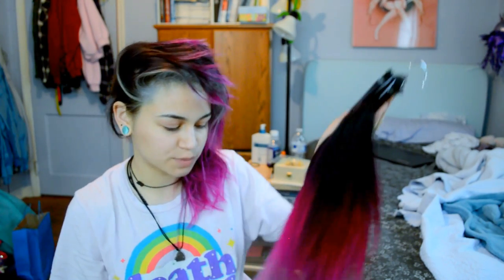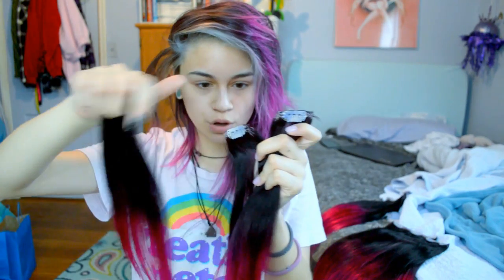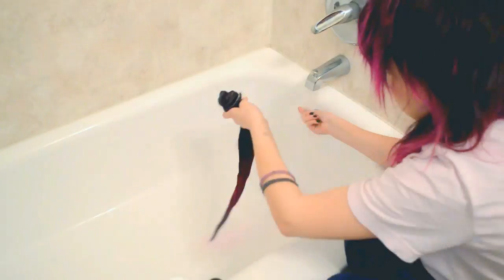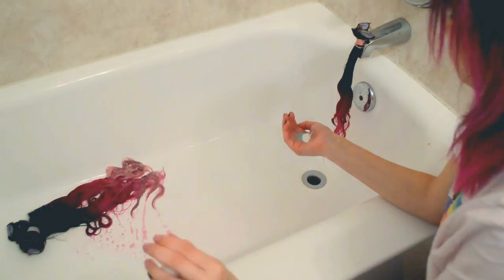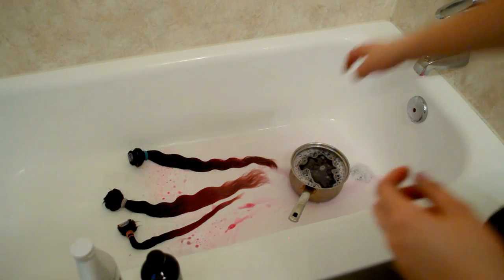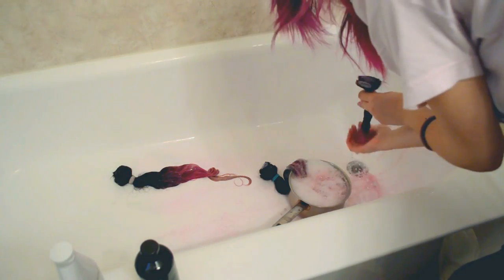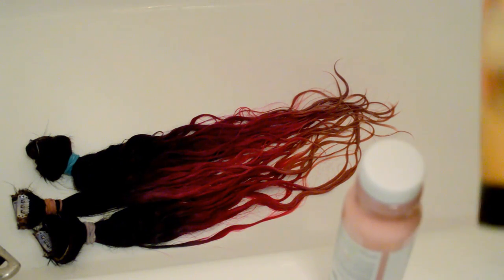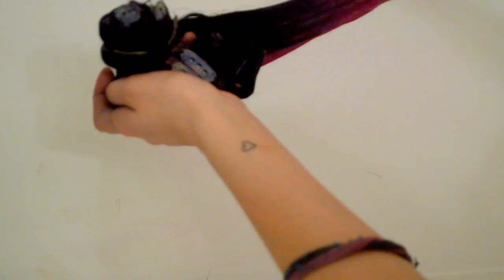The Most Gentle Way I Strip Hair Dye From Human Hair Extensions | Kylie The Jellyfish